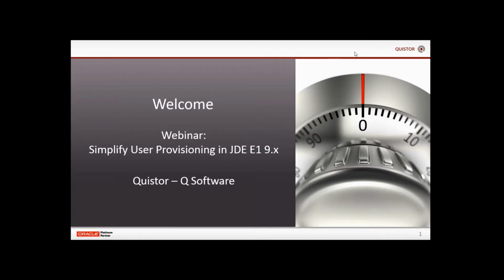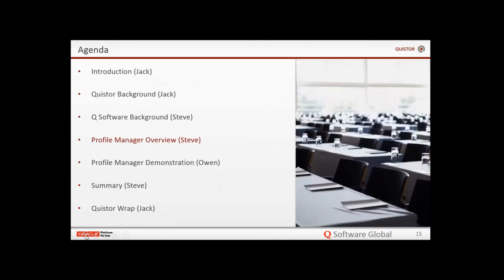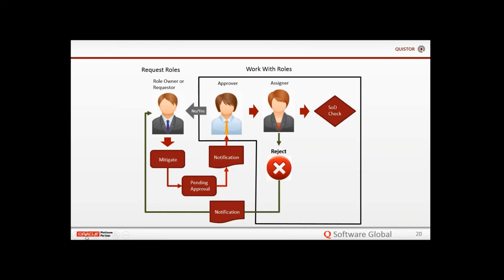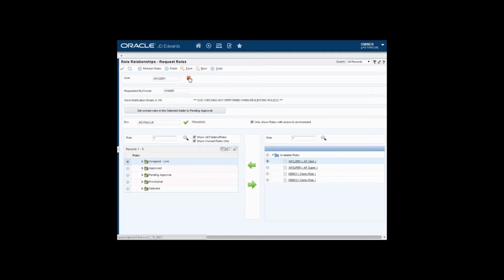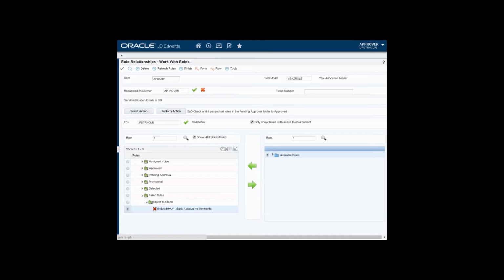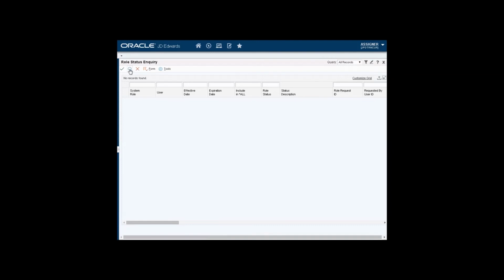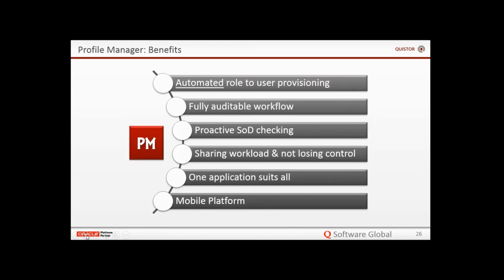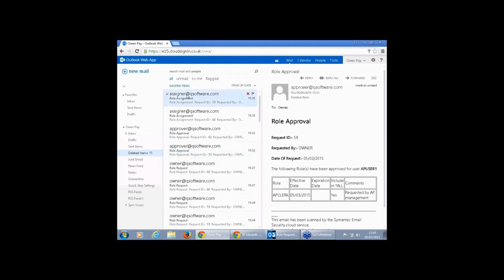Webinar Quistor - Q Software: Simplify User Provisioning in JDE E1 9.X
New, streamlined User and Role Provisioning tools:
- Save CNC time
- Share the workload with business yet retain IT control
- Maintain a full audit trail.

Would you like your technical team to spend less of their valuable time on User Provisioning and Role Assignments?